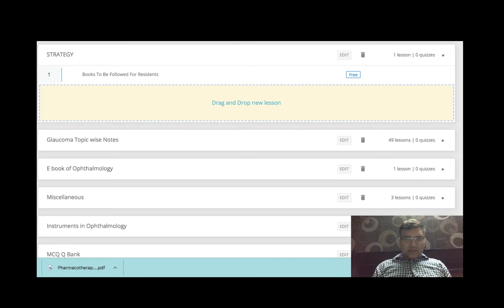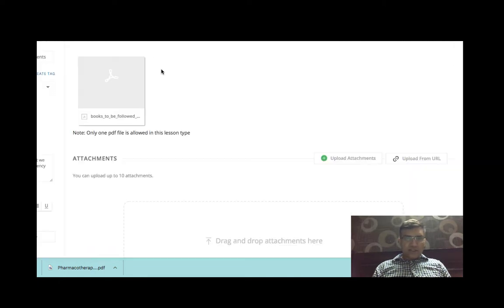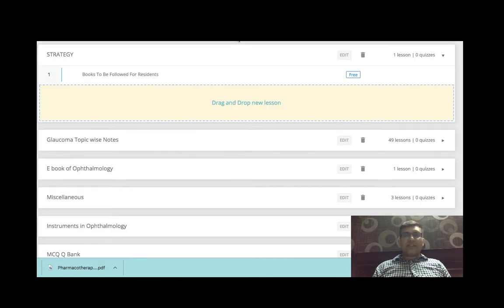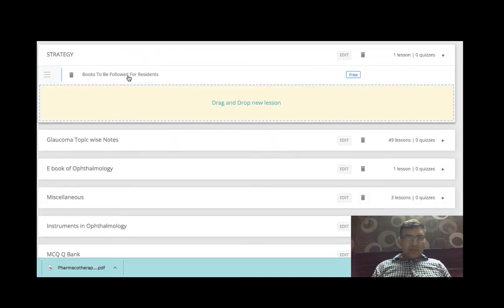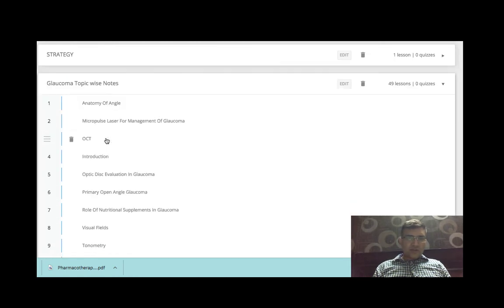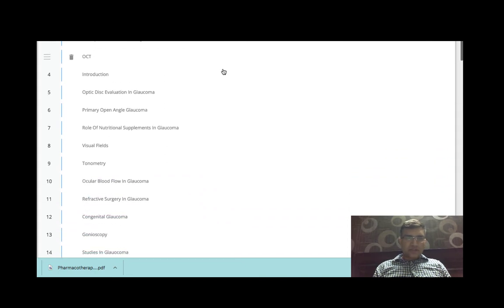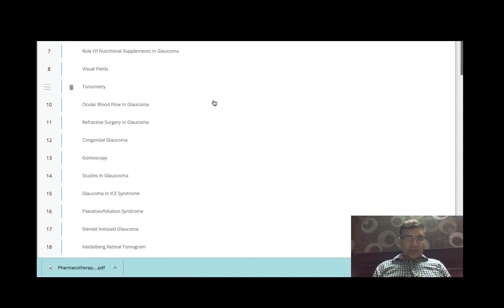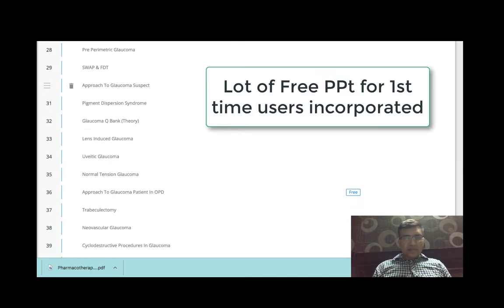Features of Ophthalmology App for Residents/Fellows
The App would be useful for the
- DNB/MD theory exam
- Practical Exams
- Public service Commission exams
- Presentations and Webinars

PG section